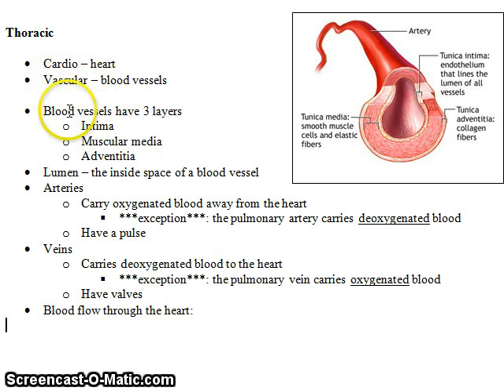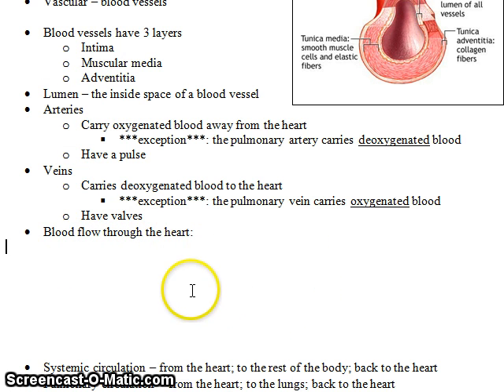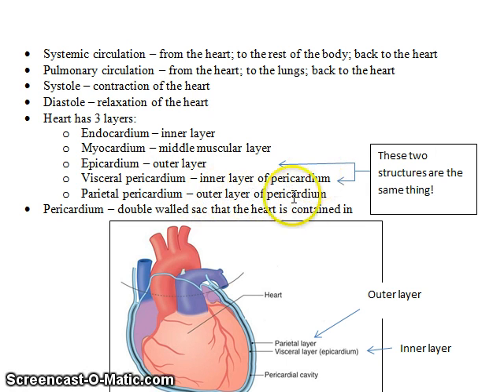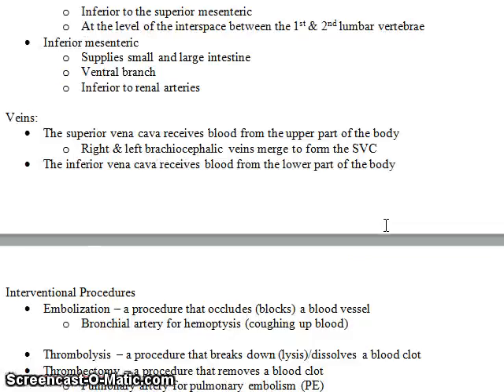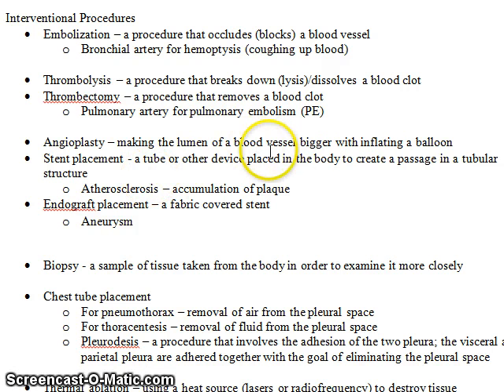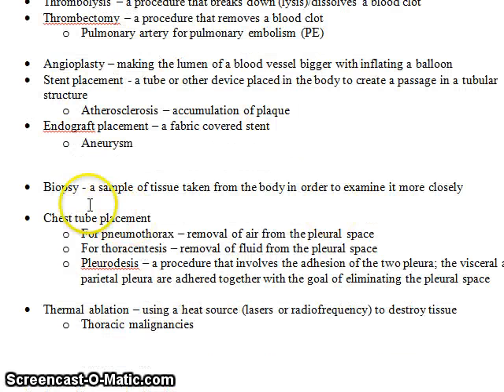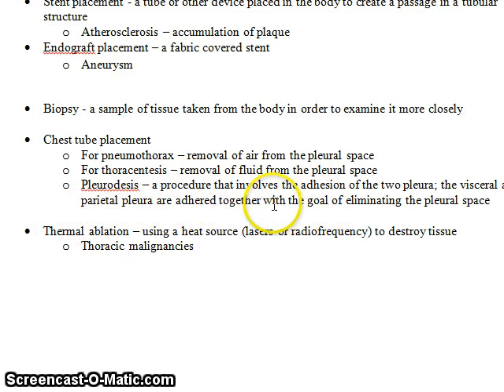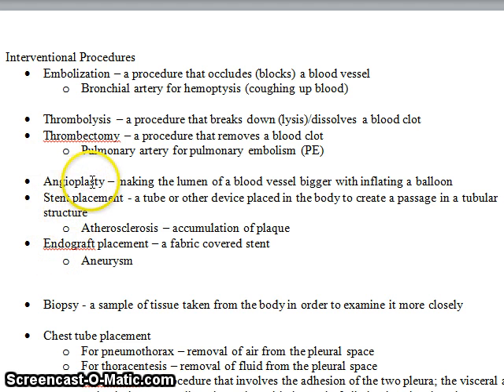Week 1 Lecture 1 Interventional